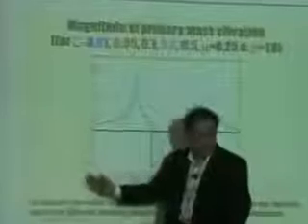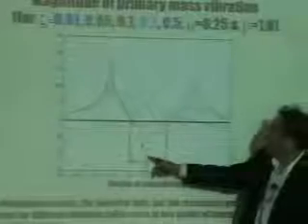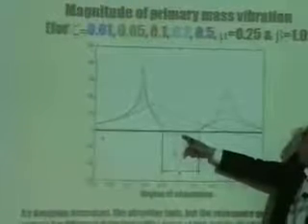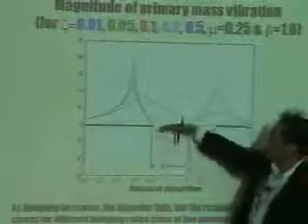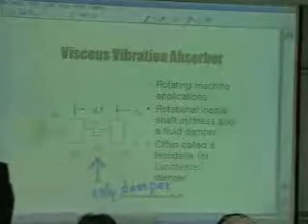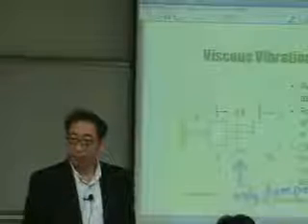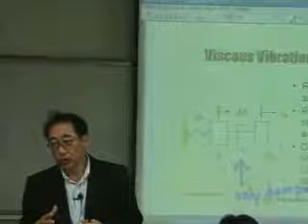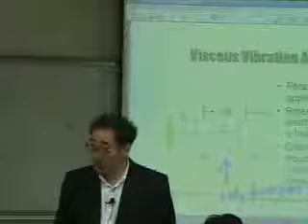[Lecture 20-7: Review] Mechanical Vibration by Prof. Yang-Hann Kim at KAIST